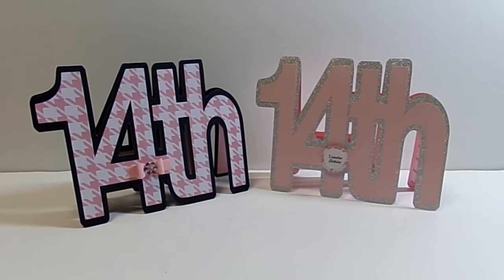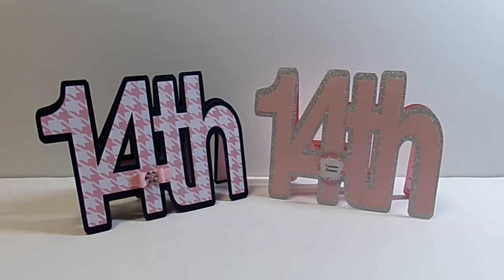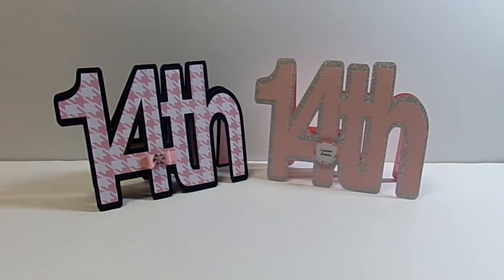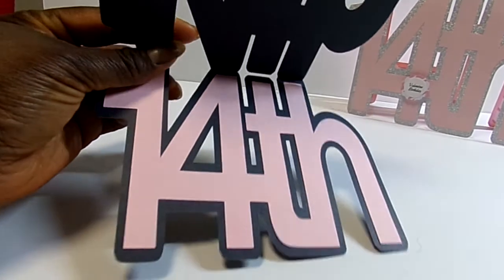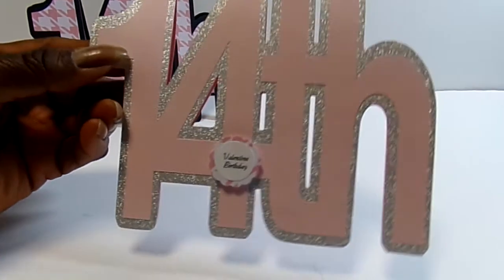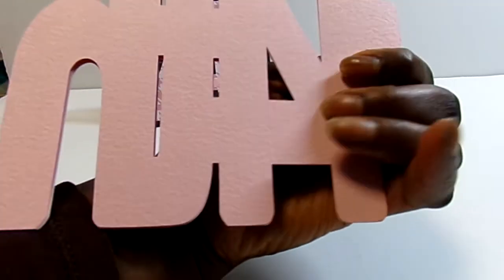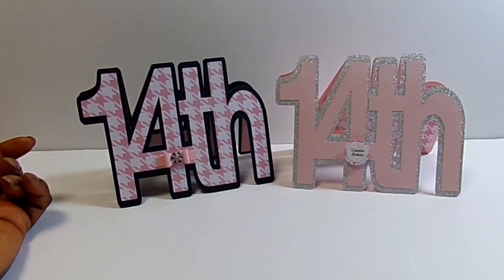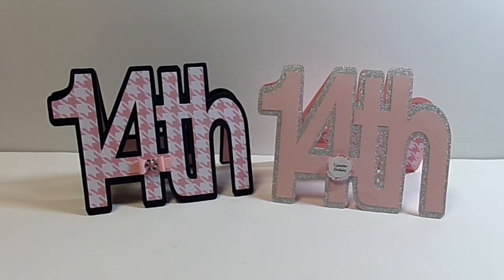Valentine's 14th Word Shaped Cards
This week at The Cutting Cafe we got to work with word shaped dcard files that pertained to Valentine's Day.  I chose to go with the 14th Word Shaped card I also used the This Cake is all Heart Printable Stamp file for the sentiments.

Be sure to stop by The Cutting Cafe Blog on the 7th and 21st of each month to see the design team projects and leave a comment for a chance to win three free files!  Stop by my blog, to see close up pics.